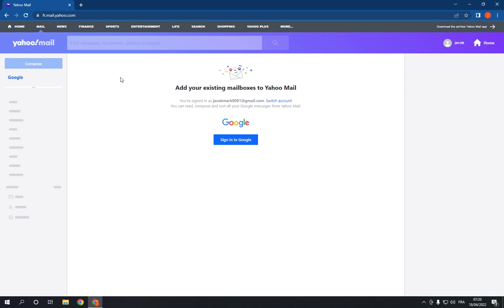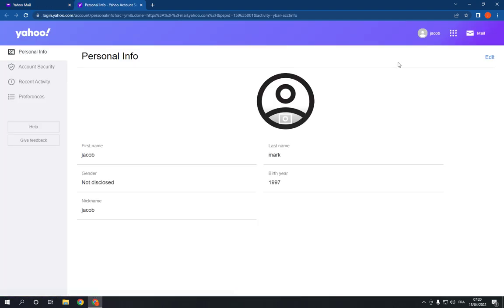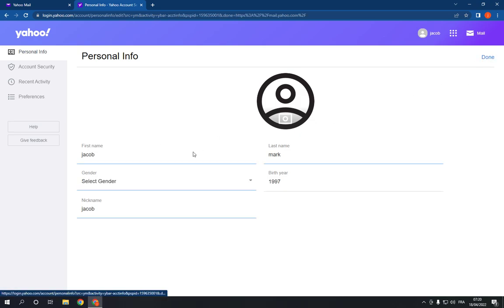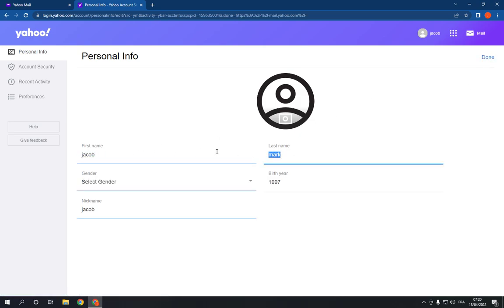How To Change Your Name on Yahoo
in this video we discuss :